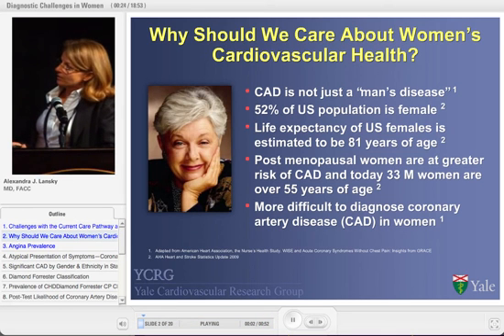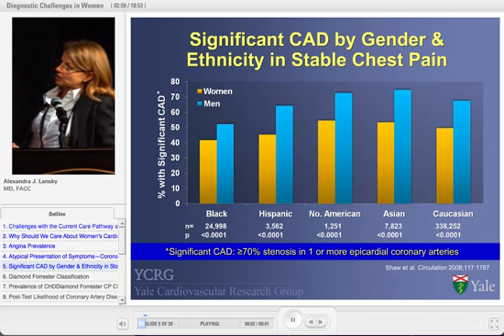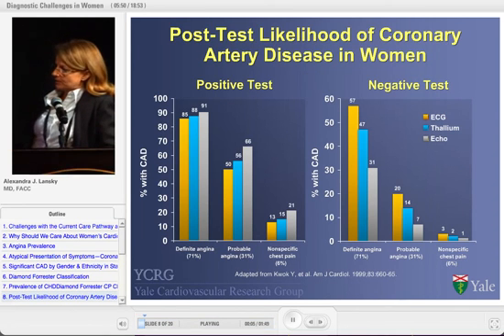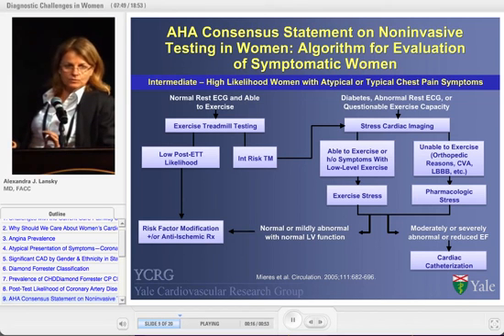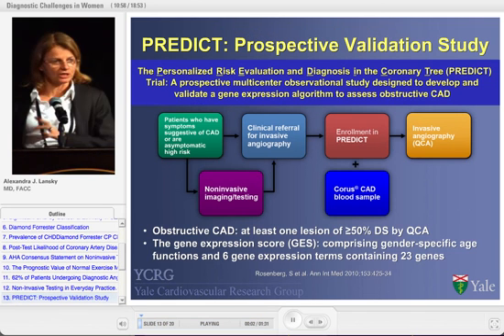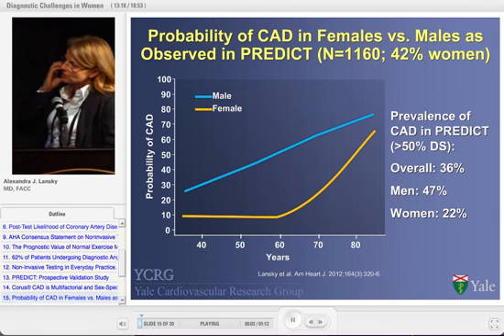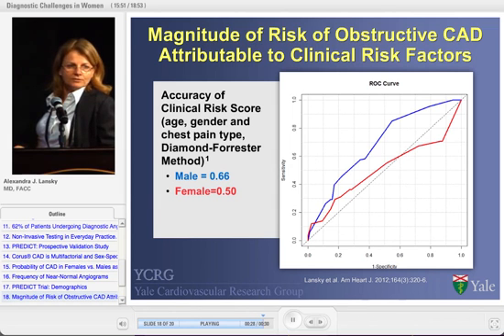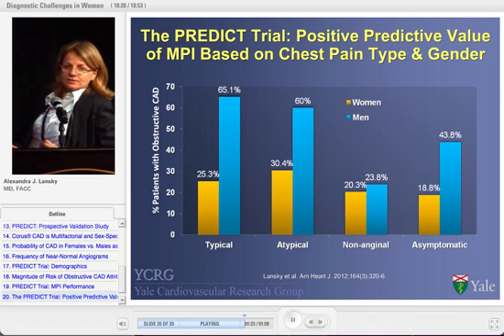ACC 2014 Video 3 | Diagnostic Challenges in Women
Challenges with the Current Care Pathway and Sex-Specific Approaches to CAD Diagnosis in Symptomatic Women | Alexandra Lansky, MD, FESC, FACC, Yale University School of Medicine